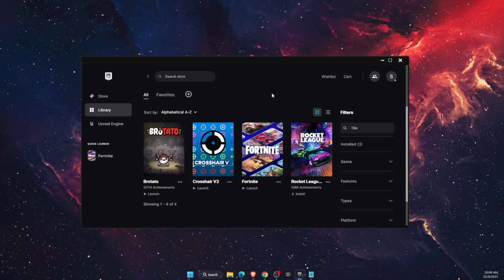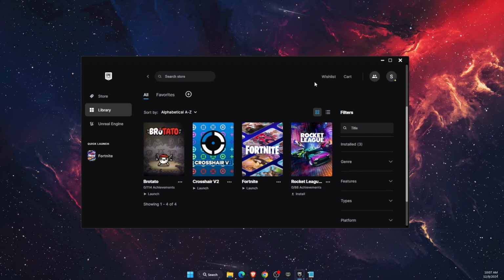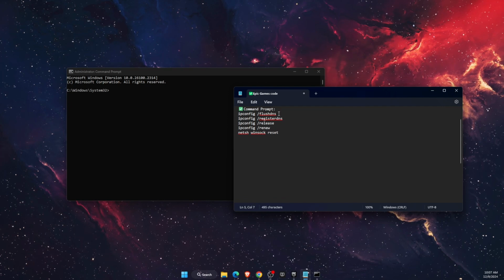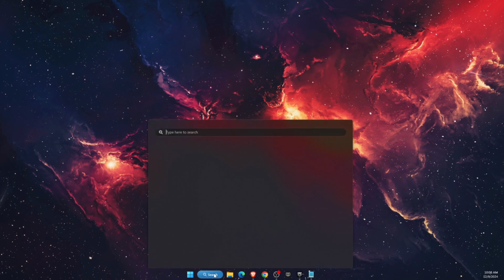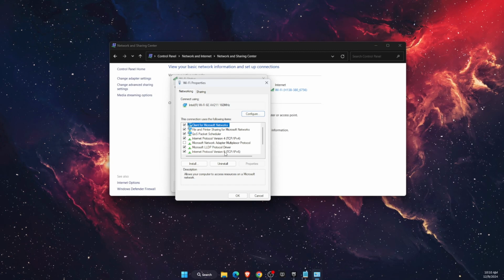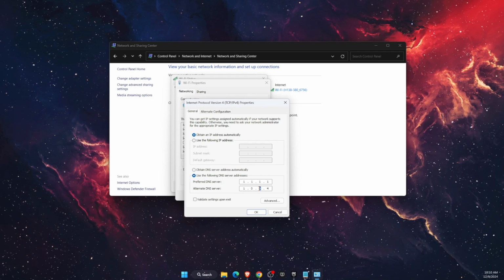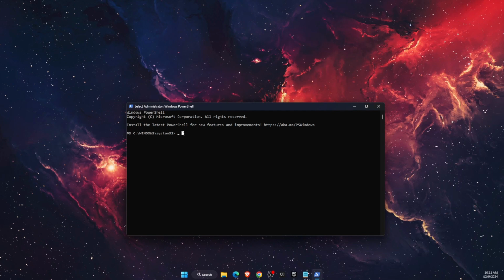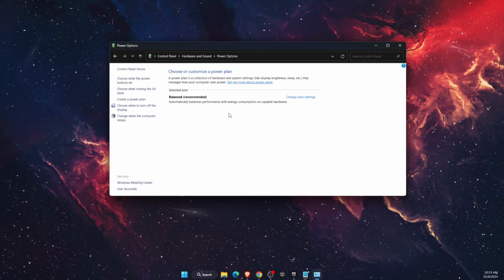How To Fix Packet Loss Fortnite PC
In this video I show you How To Fix Packet Loss Fortnite PC!

✅Epic Games code:
-limitclientticks

✅Command Prompt:
ipconfig /flushdns
ipconfig /registerdns
ipconfig /release
ipconfig /renew

✅DNS code:
8.8.8.8 and 8.8.4.4
1.1.1.1 and 1.0.0.1